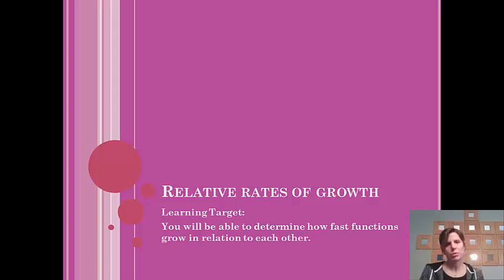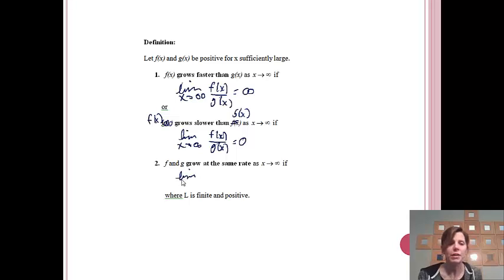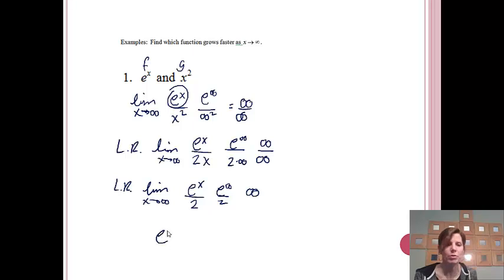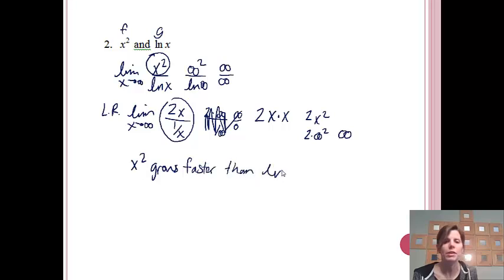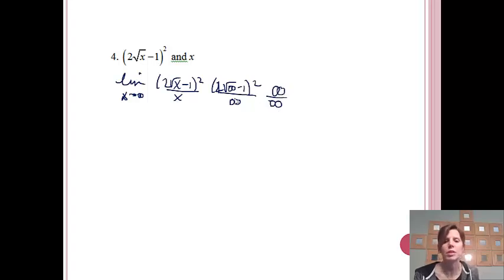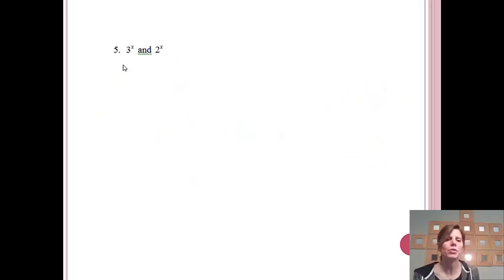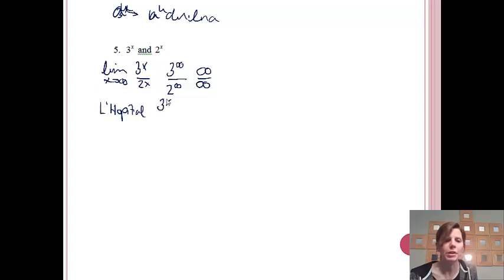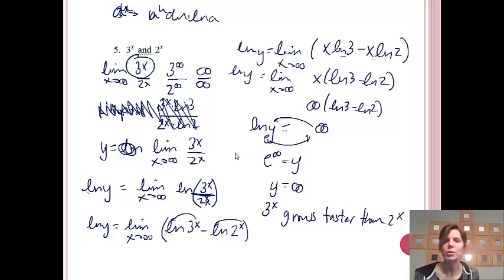Relative Rates of Growth